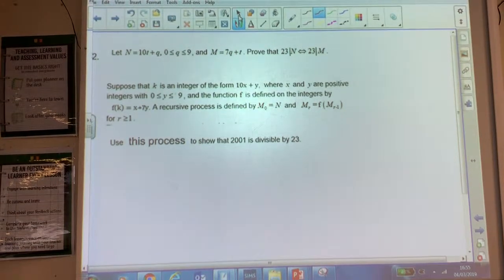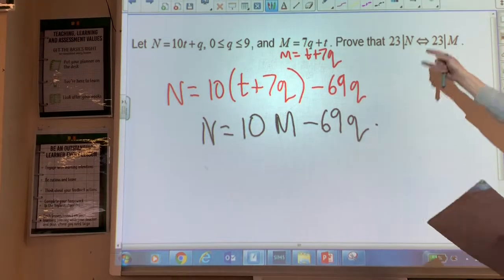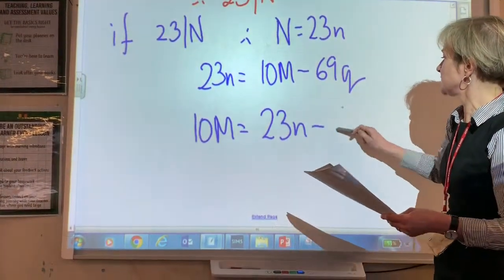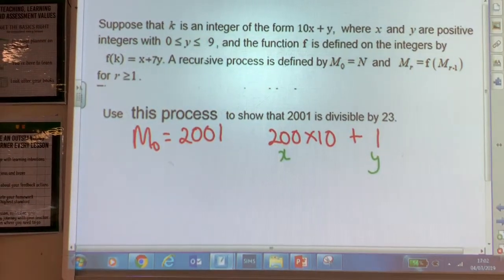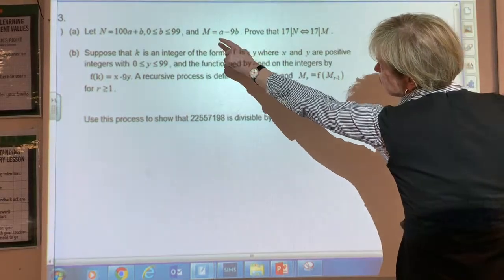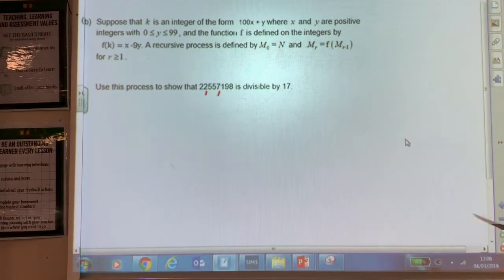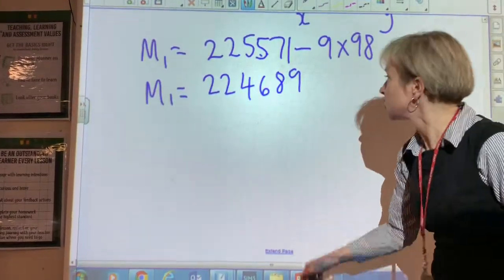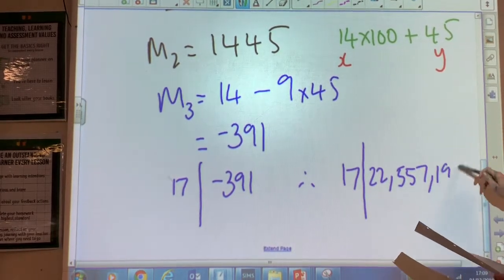Additional Pure AS division algorithm by primes less than 50 part 2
2 examples where you must find the connection between M and N.
I uses N = 10x + y and the other uses N = 100x + y.
You will be told which by the question